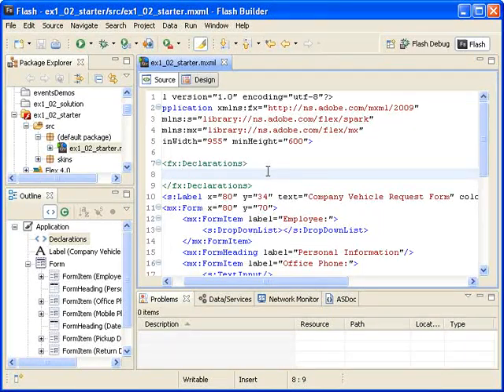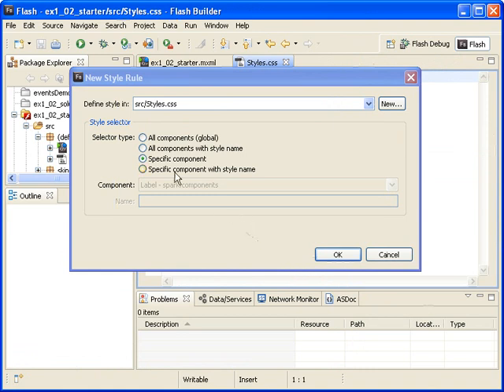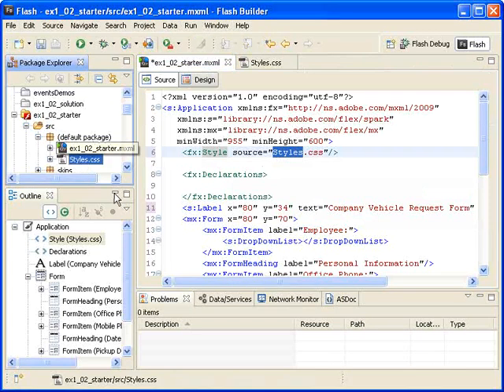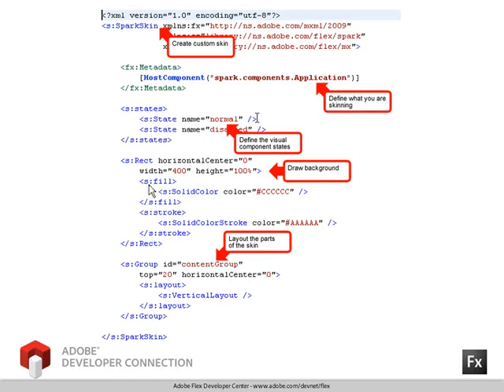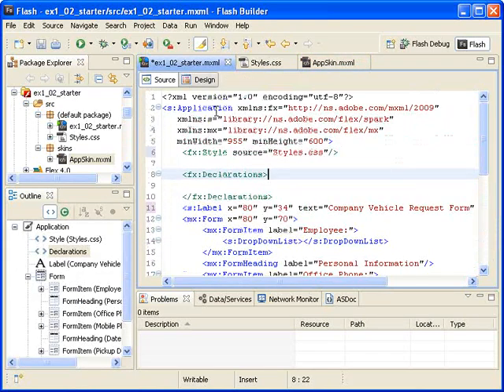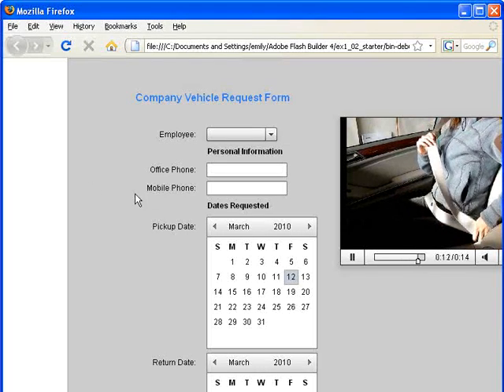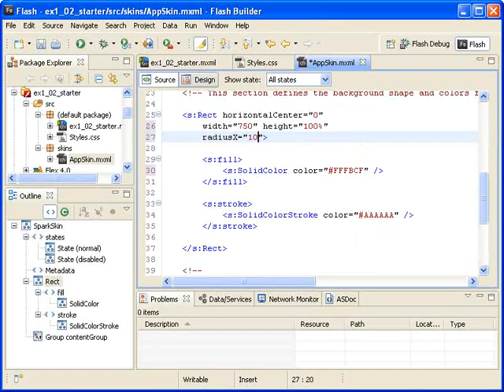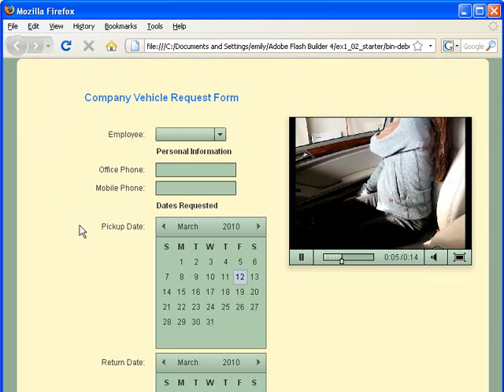Introducing styling and skinning (Day 1 Lesson 9)